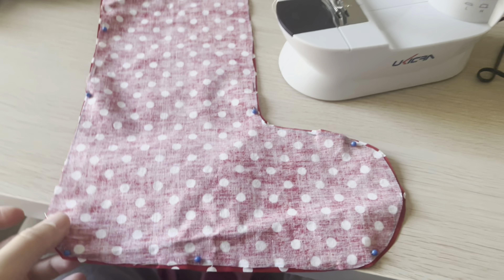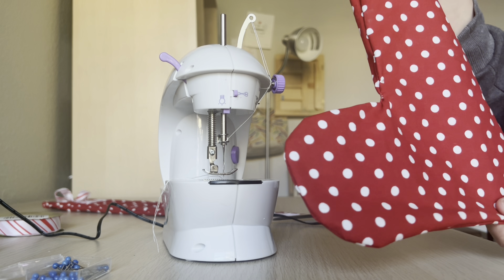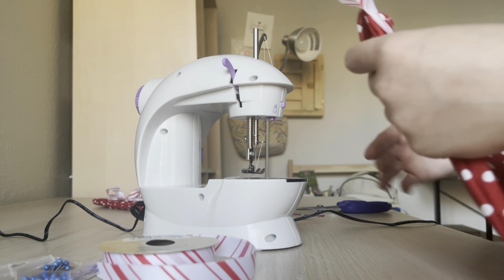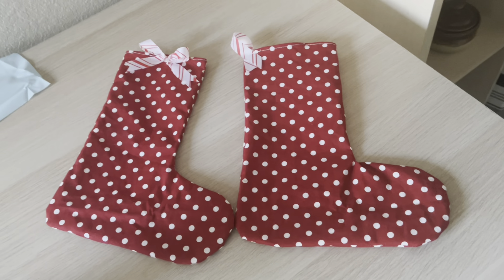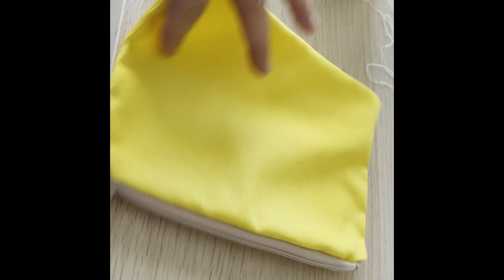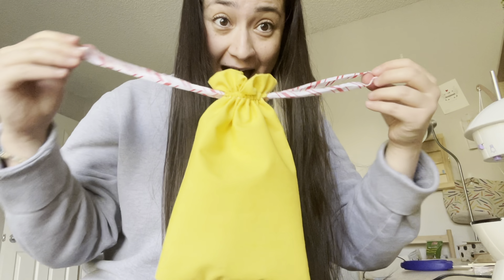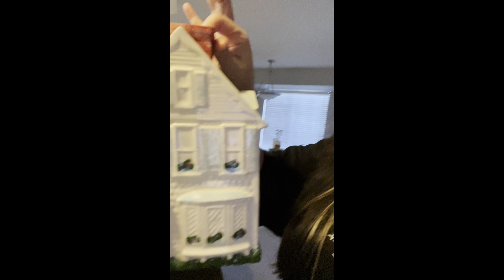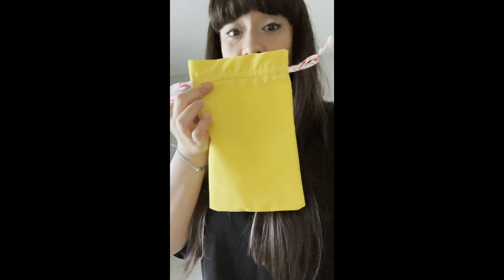VLOG l sewing easy projects, Mochinut, Boba Coffee